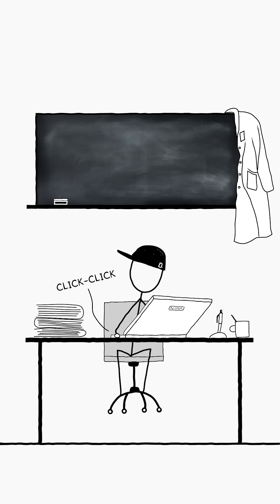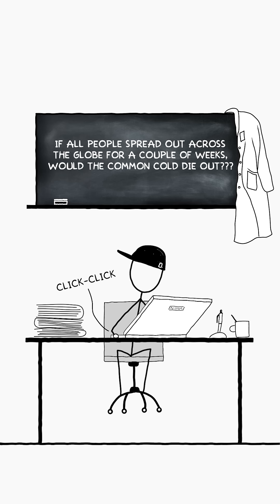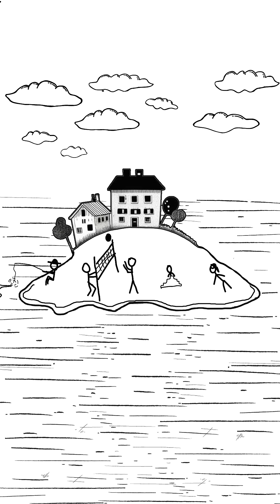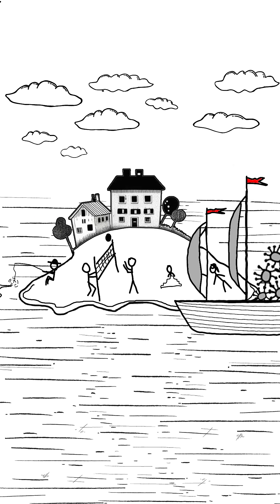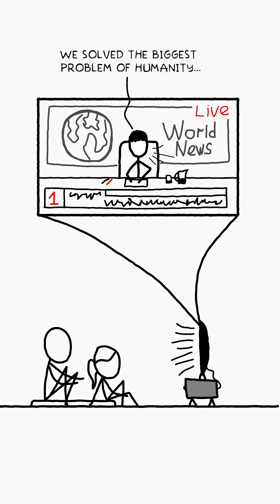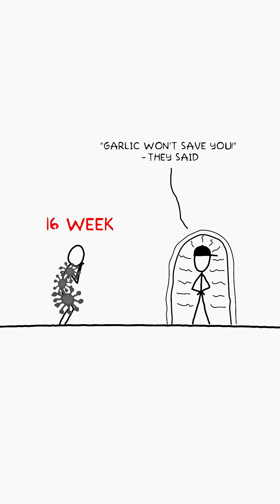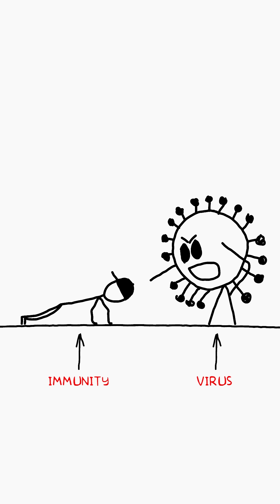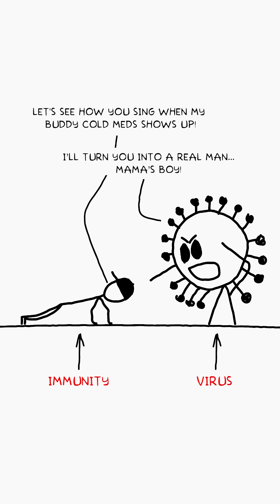What if we wiped out the common cold forever???🤧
Billions catch it every year 🤧 But what if, one day, the common cold simply disappeared? 🌍✨

“Based on a question from xkcd readers, with the original scientific explanation by Randall Munroe.”